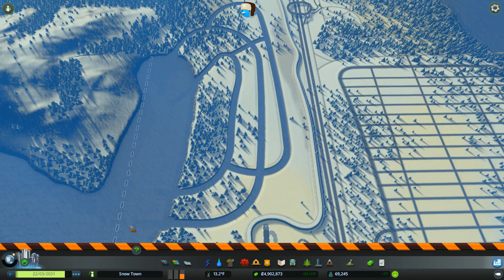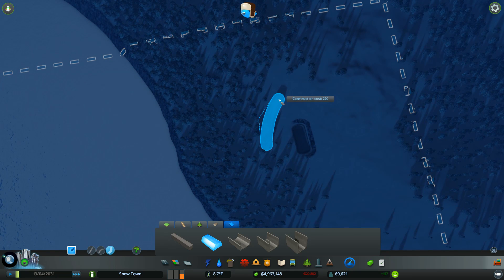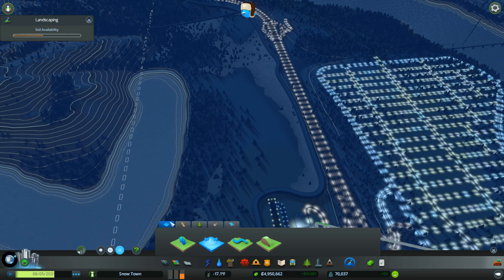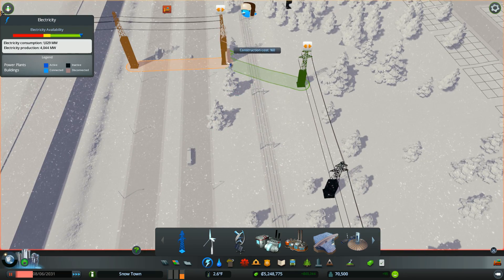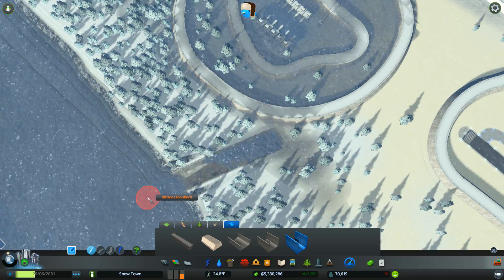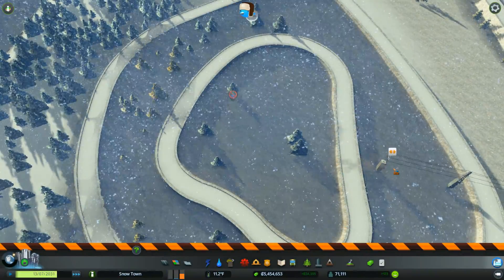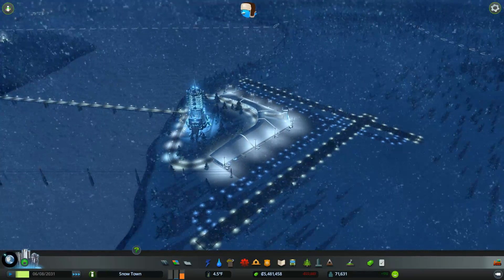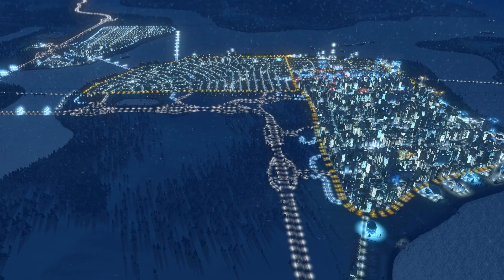Cities: Skylines Snowfall 18 - More Playing With Canals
Playing with canals is just too much fun, and in this episode I keep at it with them, seeing what I can do with them.